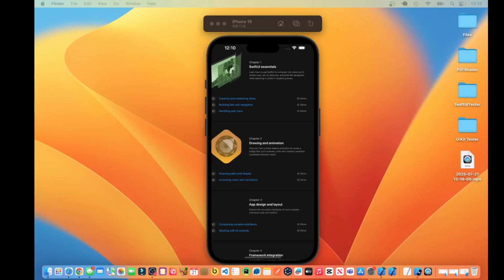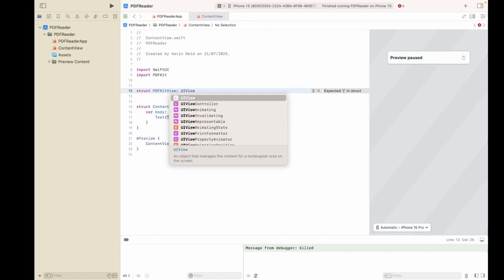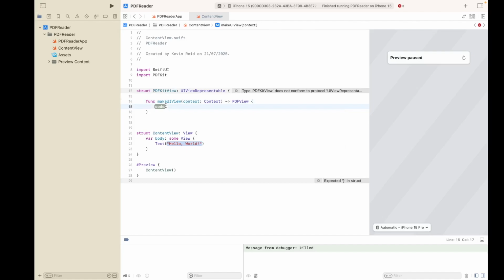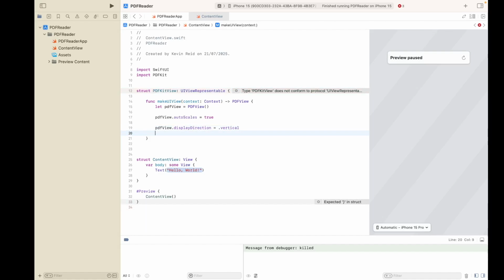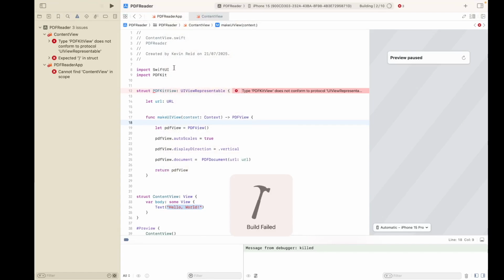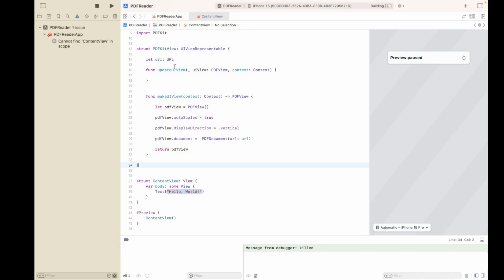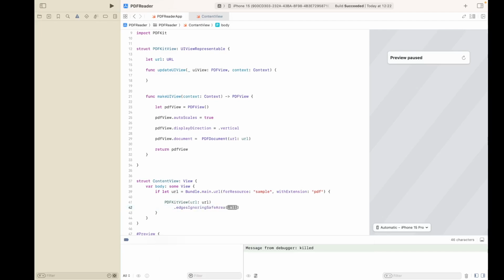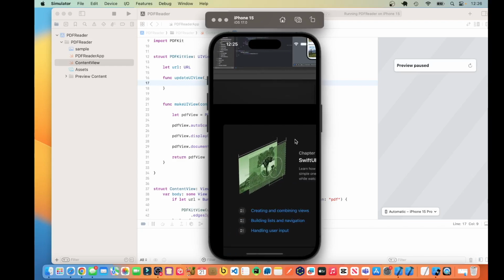How to Display PDFs in SwiftUI using PDFKit (Step-by-Step Tutorial)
Learn how to display PDF files in your iOS app using SwiftUI and PDFKit. This beginner-friendly Xcode tutorial shows you how to build a simple PDF viewer using UIViewRepresentable in Swift. Perfect for SwiftUI developers!

🔑 Keywords Targeted:
 • display PDF files SwiftUI
 • SwiftUI PDFKit tutorial
 • PDF viewer iOS app
 • SwiftUI UIViewRepresentable
 • Xcode for beginners

Happy coding! 😊

3 Git Tower – Simplify your Git workflow with this powerful Git client

1 SwiftUI Mastery: Core Data To-Do List with Notifications, Pie Charts & Address Lookup